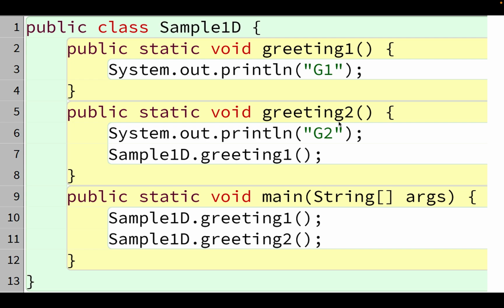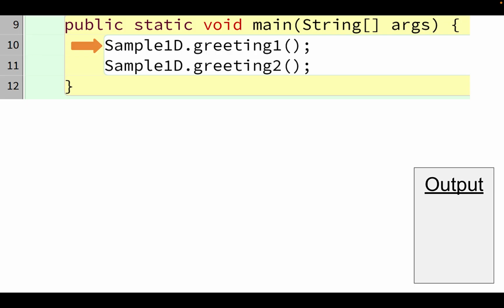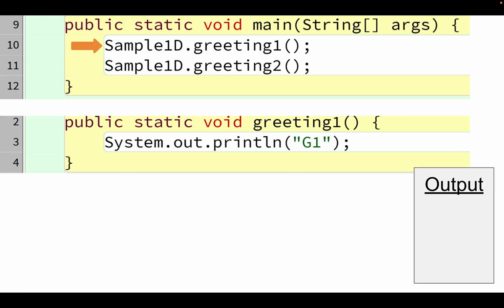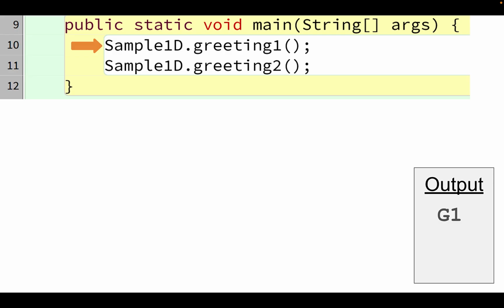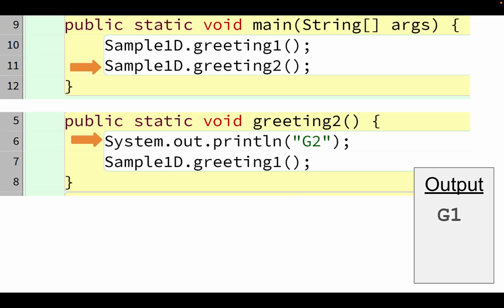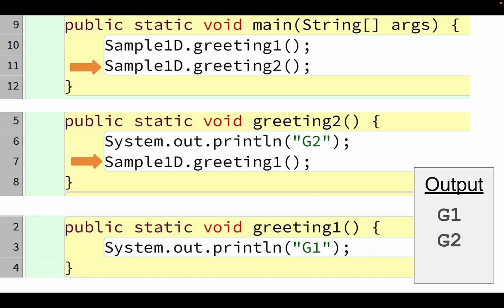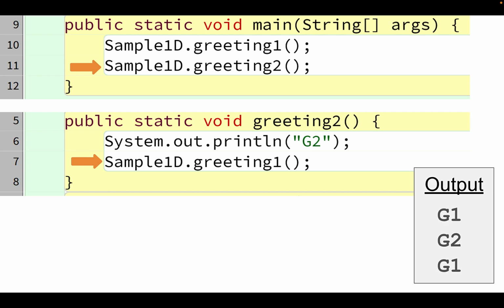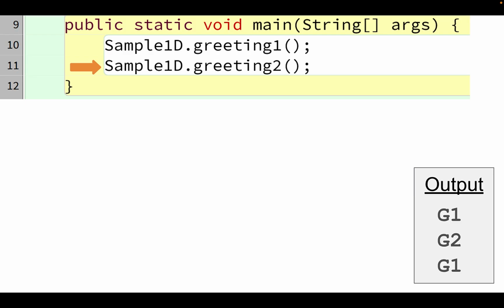Tracing method calls in Java - Visualizing a call stack